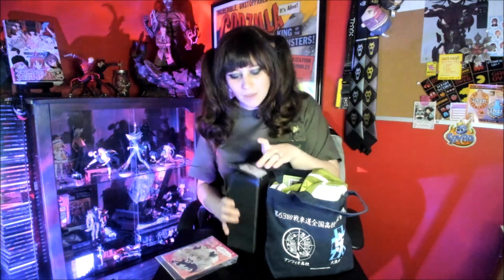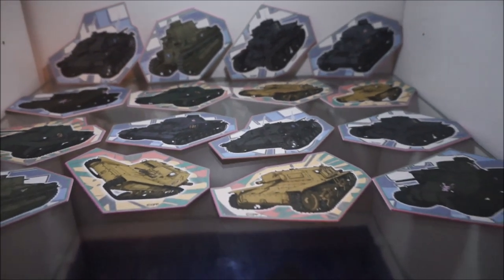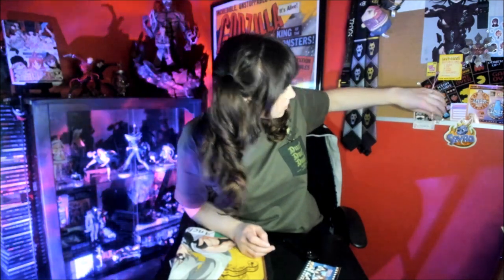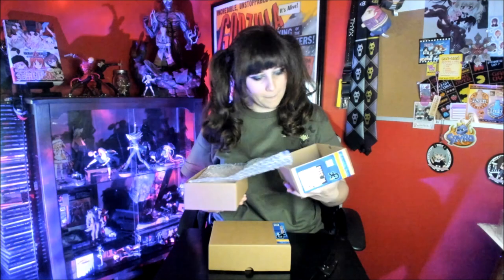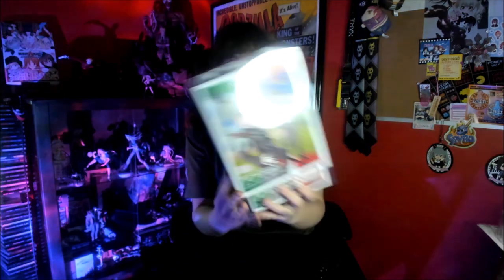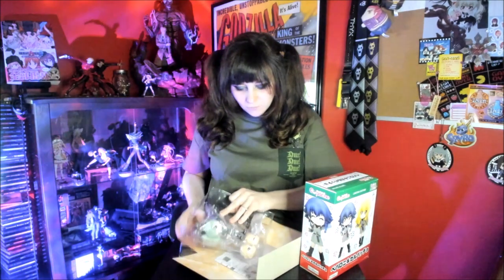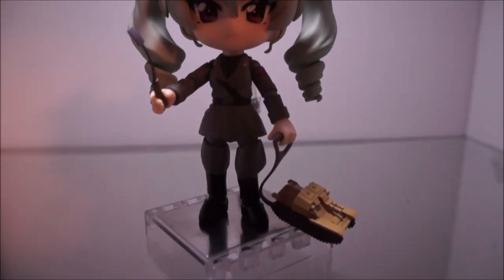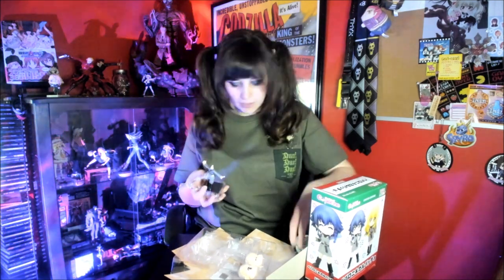Girls und Panzer Figure and Merch Haul - Anzio is not Weak!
Been gathering up a sizable stash of Anzio loot to share with you all.
Hope you enjoy and have a wonderful day!

Links to info about each figure:

Girls und Panzer Senshamichi Dai Sakusen! - Anchovy - CharaGumin - 1/7 - Mizugi ver. (Volks)

Girls und Panzer: Saishuushou - Anchovy - Ultra Detail Figure (No.383) - 1/16 (Medicom Toy)

Girls und Panzer der Film - Anchovy - 1/8 - Pacific Racing Team ver. (Pulchra)